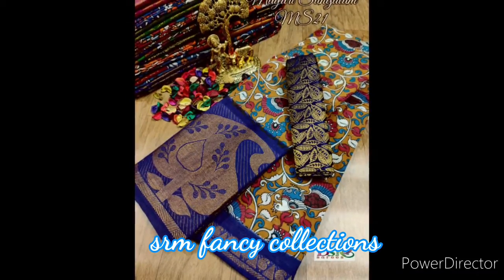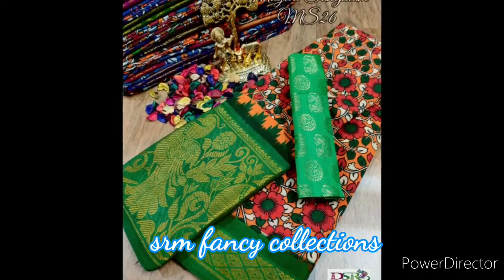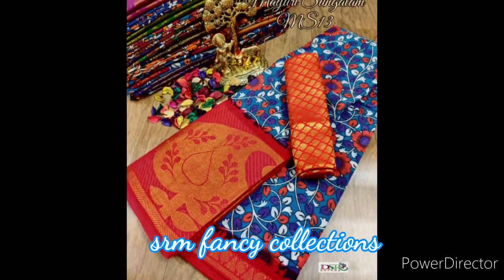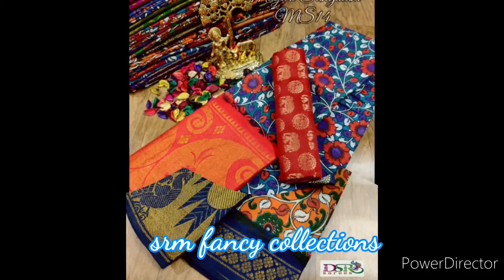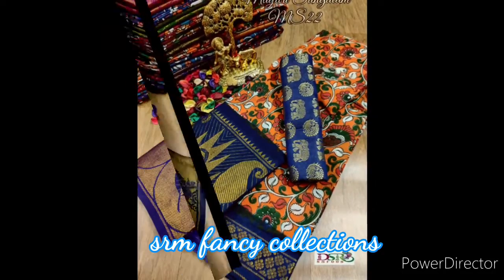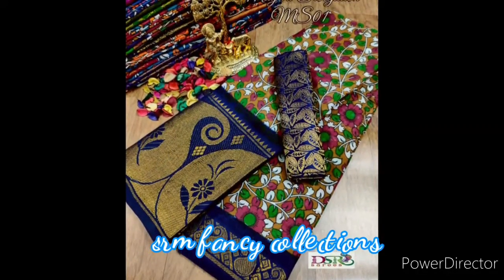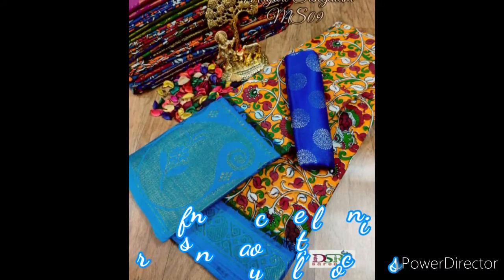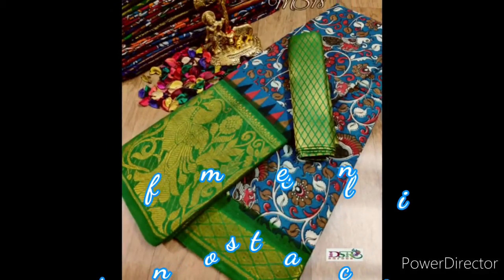மதுரை ஸ்பெஷல்🙅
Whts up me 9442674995